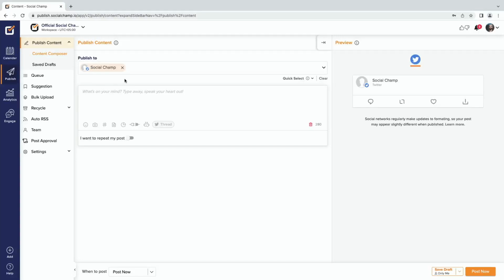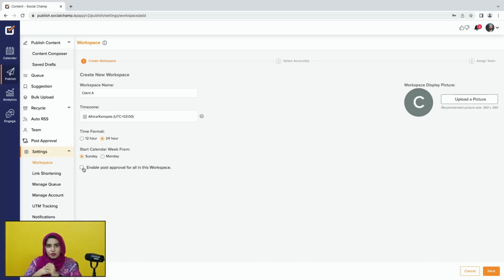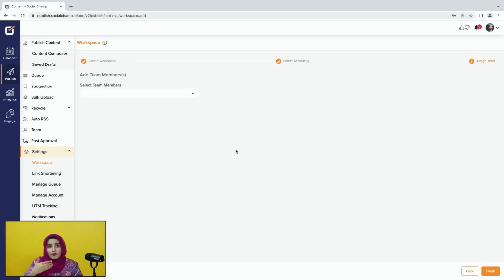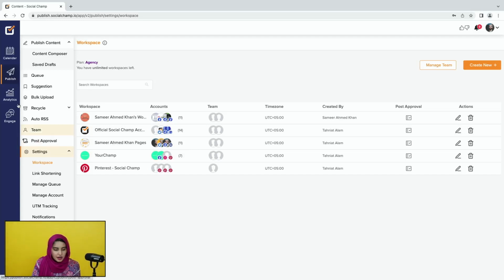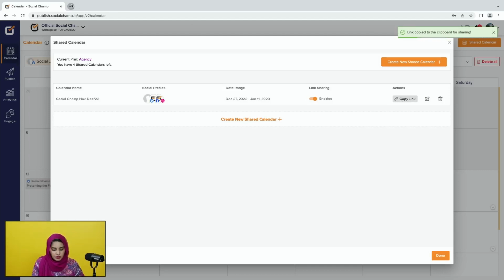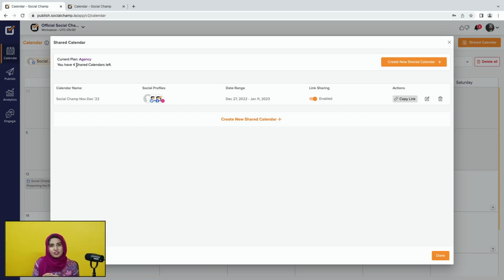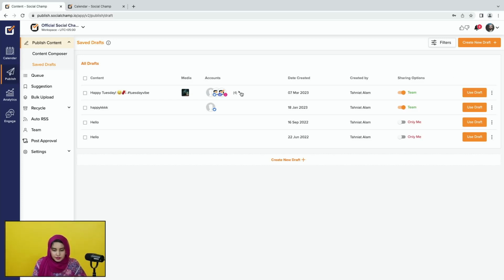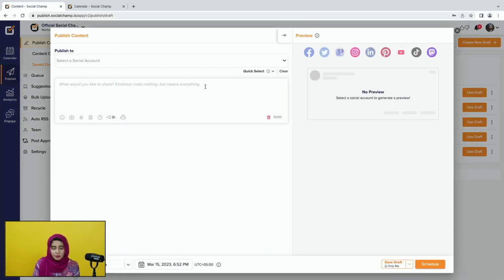Collaboration on Social Champ - Social Champ Master Class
On the third installment of our Master Class series, we'll discuss and outline all the features that contribute towards seamless collaboration within Social Champ. Learn how to effectively use Social Champ to manage multiple workspaces and teams.